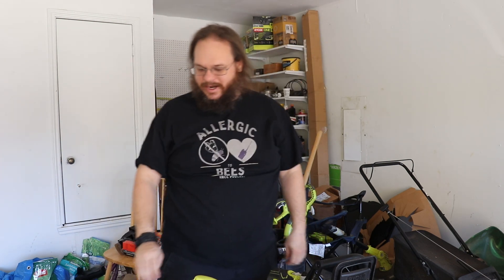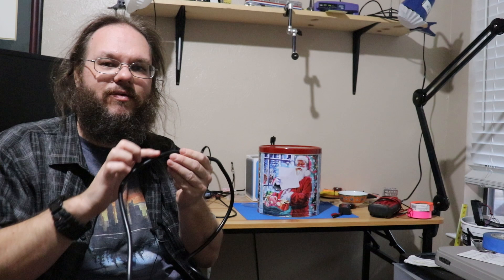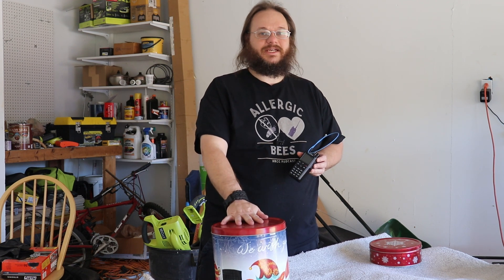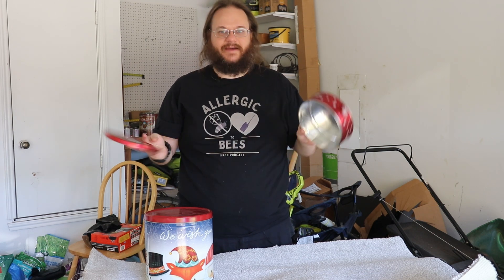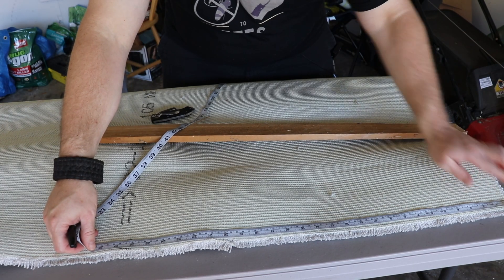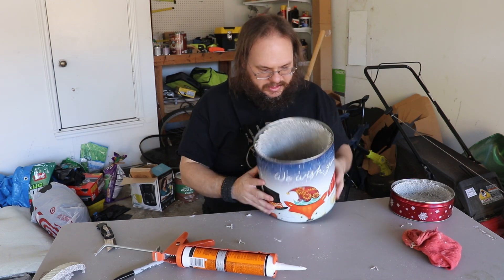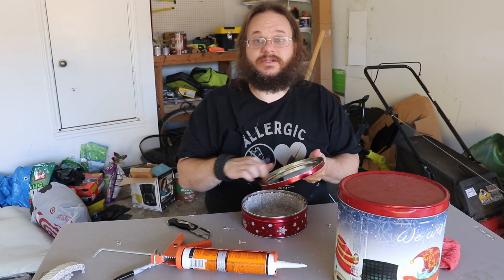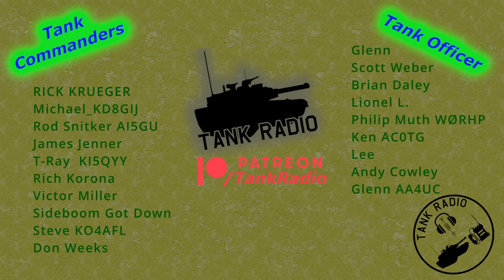Christmas Tin EMP Faraday Cage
Wondering what you should do with all those Christmas Tins after the holidays?  Make EMP Faraday Cage to protect all those sensitive electronics.

Links:
Gorilla Heavy Duty
Popcorn tins
Cookie tins

Future ideas:
Faraday Gasket

Time Codes:
Intro - 0:00
Physics and principles - 0:27
Measuring and Cutting- 2:31
Fit Test - 6:18
Gluing - 9:42
Final Fit Test - 12:55
Credits - 13:32